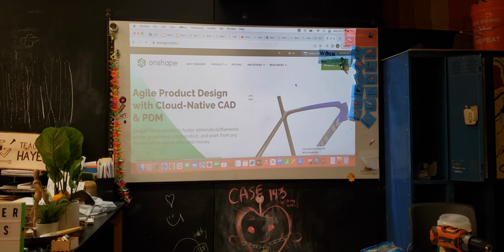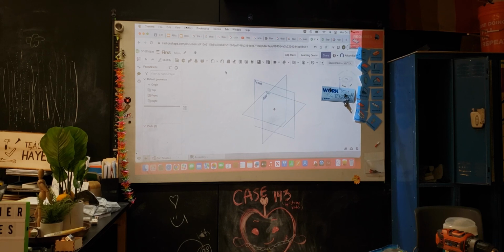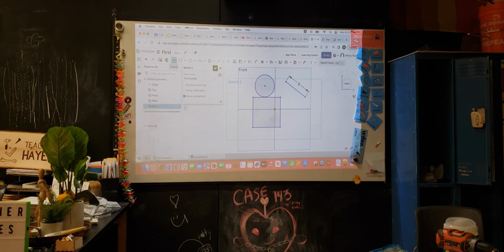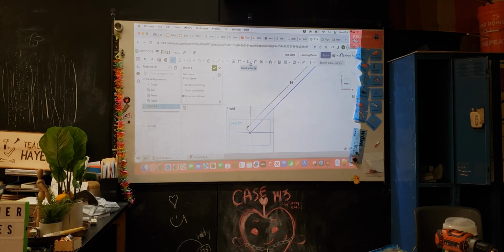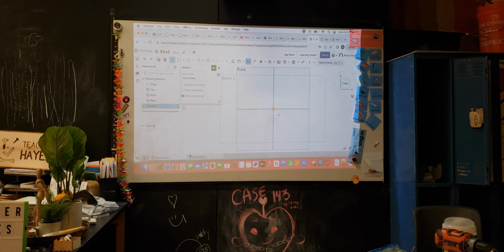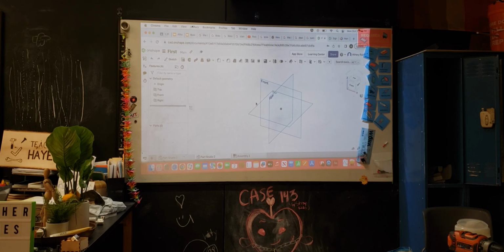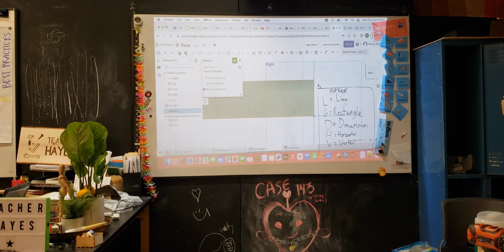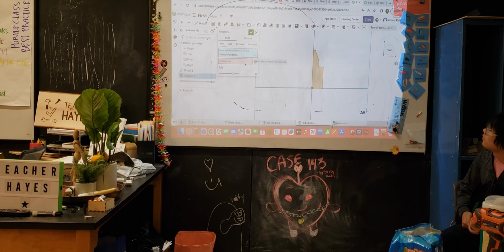frc5735 cad intro